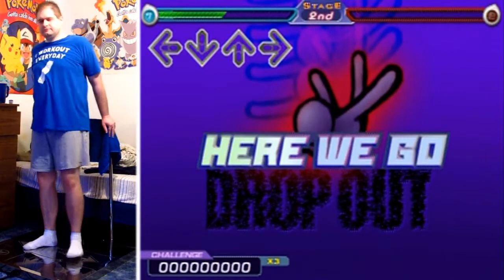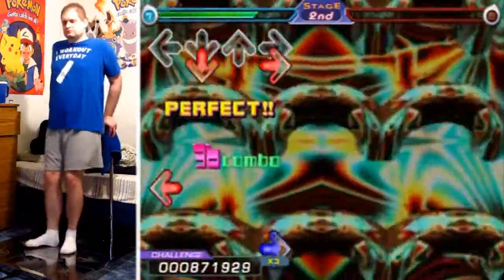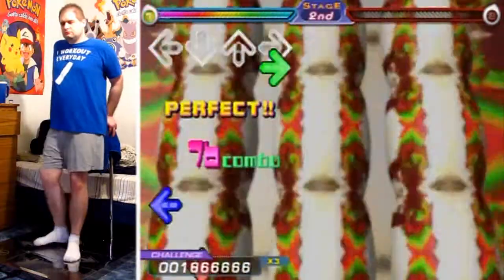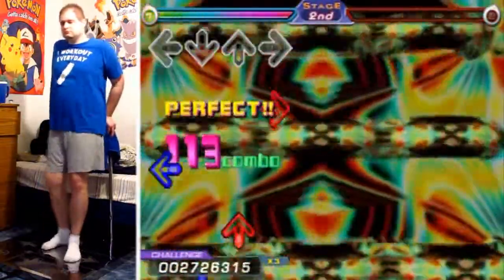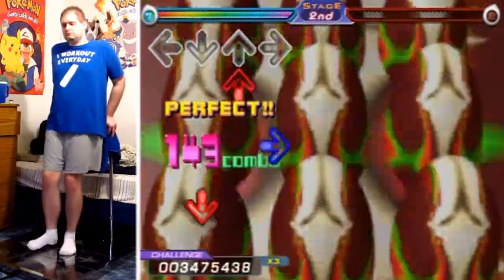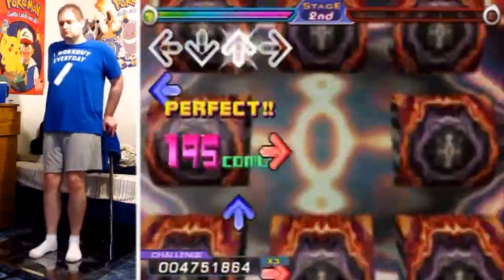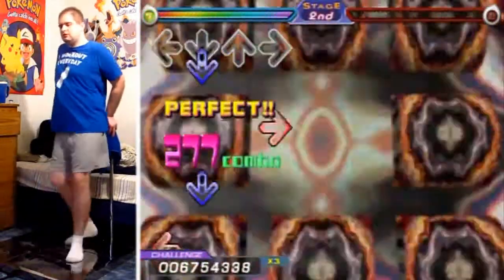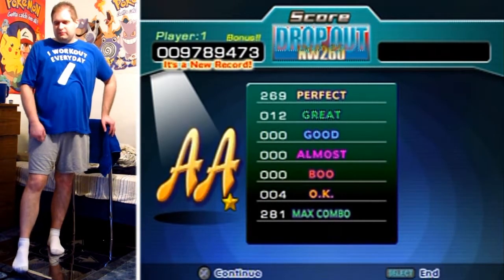Dance Dance Revolution Extreme - Drop Out (From Nonstop Megamix) - Challenge - AA, Full Combo!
lol I just had to! I didn't have as solid of a run as the original great-wise, but still pretty decent.